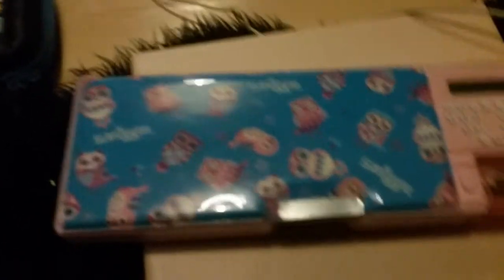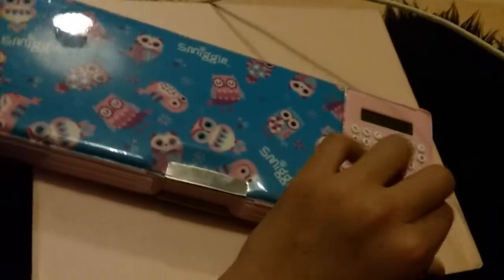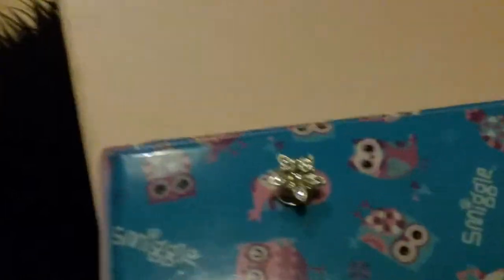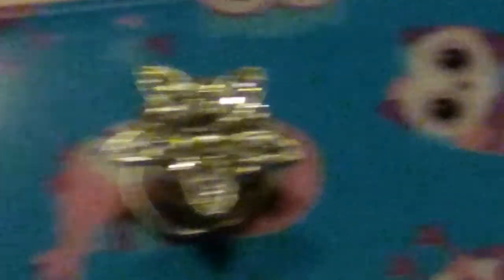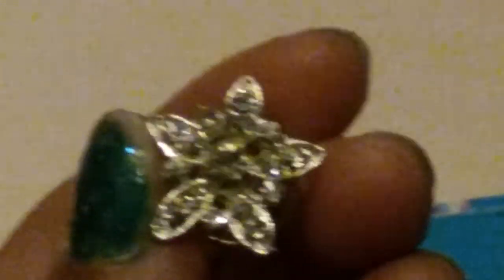smiggle haul part 1 Larnis Life stationery pens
I love smiggle!